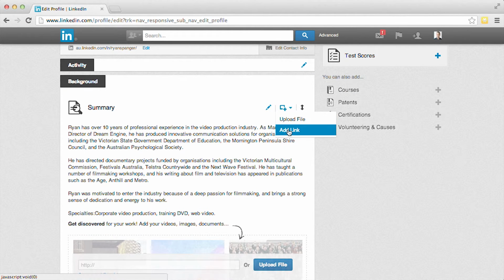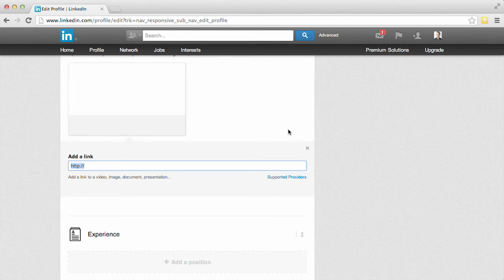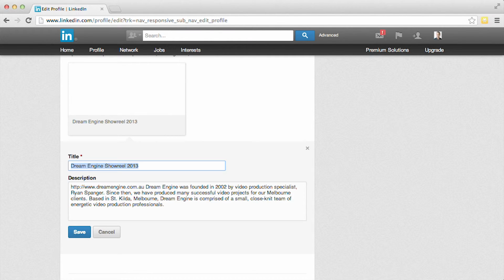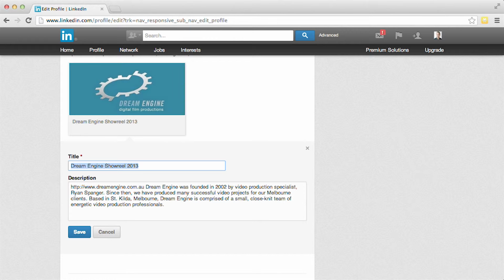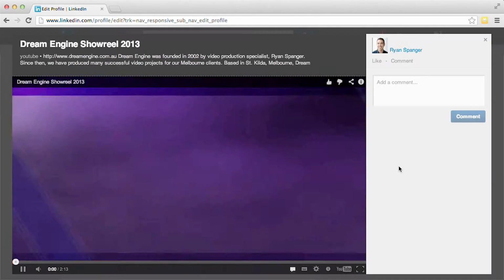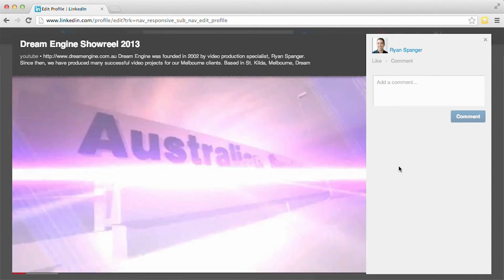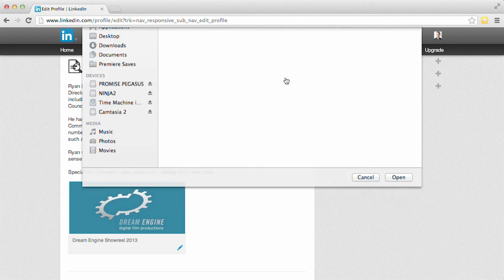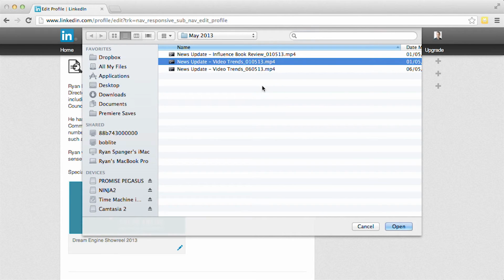Video for Linkedin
00:10 "Massive Untapped Potential"
00:32 Personal Profiles
01:08 Business Profiles
01:30 How To Do It

LinkedIn recently changed the way videos can be hosted on their site, effectively streamlining the way in which you can add videos on to your personal or business profile page.

While the story of a huge social network adding better video support on their site wouldn't make most people think twice, it actually highlighted a bigger story:

The massive, untapped potential of video on LinkedIn.

Linkedin is the best B2B online social network, with 225 million professionals using the site. But most people are creating stale and dull profiles. This has lead to many people I know creating a page, but never doing anything with it or forgetting about it altogether. A big reason for this lack of engagement seems to be the distinct lack of videos on personal and business profile pages. This seems crazy for an online social media site, because these days video is expected by social media users.

This creates enormous potential for anyone developing video content for their personal or business profiles to get the attention and engagement that other profiles are clearly lacking.

Let me take you through some of the potential that video has to help your profile stand out from the dull text and static photos.

Personal Profile:

Your personal LinkedIn page can connect you with businesses and other professionals. In order to effectively market your own knowledge and expertise to this audience, you need to generate an eye-catching and engaging profile page in order to stand out from your competitors. Here are some ways that video can help you do this:

• A face-to-camera video in your experience section can convey your qualifications, experience and personality all at once.
• Any presentations or talks you have given can be uploaded to show your potential audience your expertise.
• You could tailor a video for each section of your profile, giving your audience a better idea of who you are, your personality and your professional skills in an engaging and unique way.
• Being able to stand out from other competitors and to get across all the information on your profile in an engaging way is really a great opportunity for your personal LinkedIn Profile.

Business Profile:

When trying to make B2B connections, you need to put your businesses' best foot forward. Whether you are looking to hire someone to help your business achieve it's goals, or are looking to sell your expertise in the B2B space, video will help get attention to your Linkedin page.

If you are advertising a position within your company, a short video can help prospective team-members get a better idea of who you are looking for and the culture of your company.

You could host videos demonstrating how your services or products can help other businesses, or provide proof of your success through case study videos or testimonials.

How to do it:

Embedding videos onto your profile is easy.

• First, login to your LinkedIn profile. Then go to the "Profile Tab" and click the "Edit profile" option.
• From this page, you can edit different sections of your profile. Next to each section heading, we can see the pen icon that will allow you to change the text of that section, and right next to it is a little plus sign icon. This is the upload media button.
• Press this button and you will be taken to an area that will let you paste a link to your video, which can be on YouTube or Vimeo, or other website. Click Save and LinkedIn will find the content and embed it.
• It will also pull the description from wherever your video is hosted and put it automatically into your profile as well. You also have the option to upload media straight from your computer, if you'd prefer that.

It's rare to find this kind of potential for you to stand out online these days, especially when video has become such a major part of the online experience. Putting video content on your personal or business LinkedIn page will help you generate attention and engagement in the B2B social network.